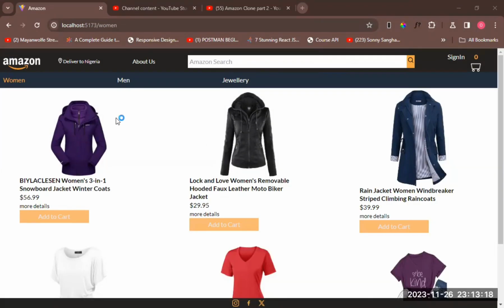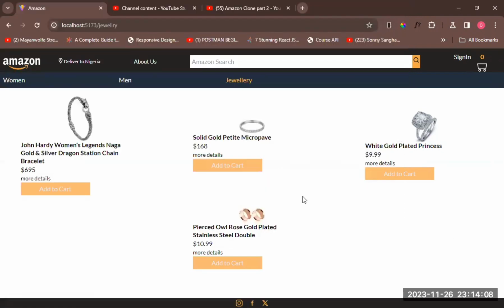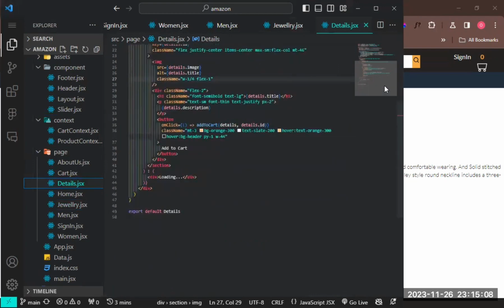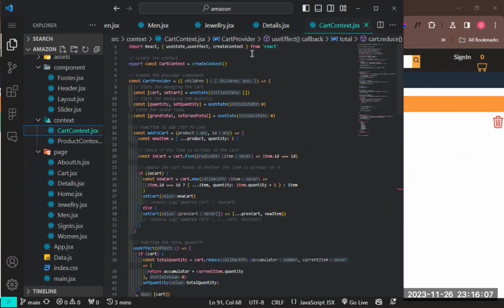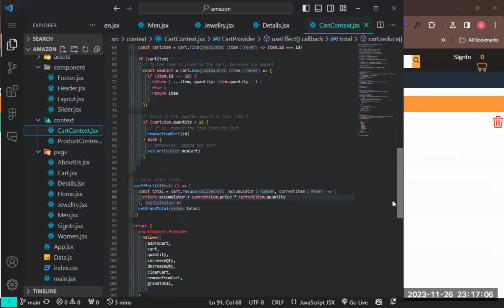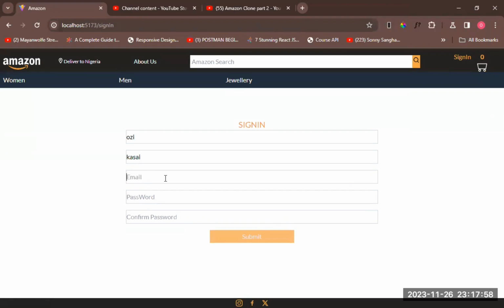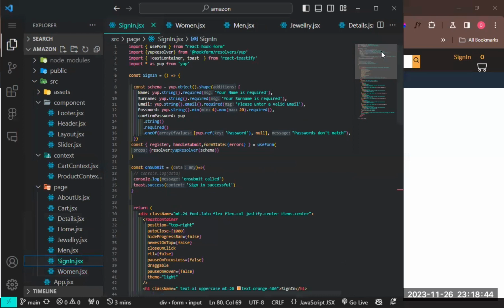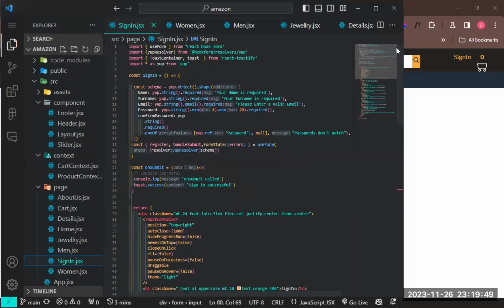Amazon Clone Part 3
An Amazon Clone built  Pages, Cart Functions, Form Auth yup.